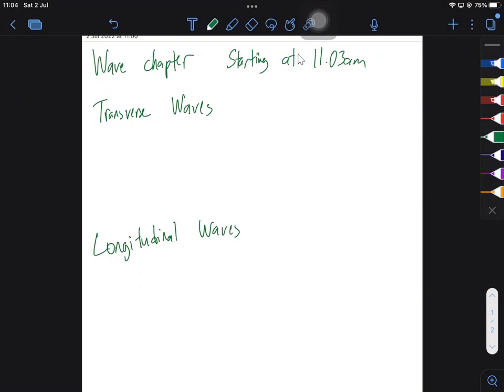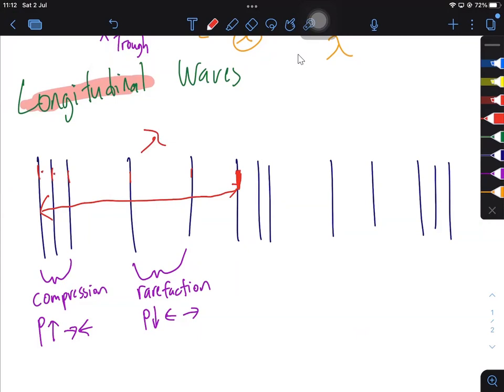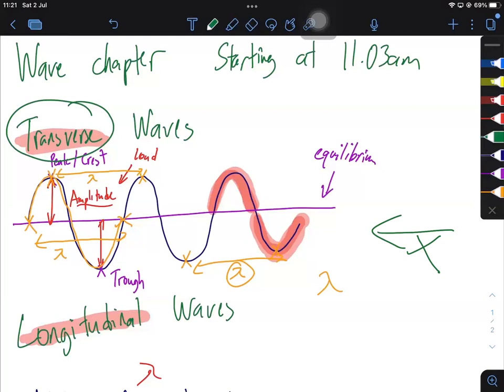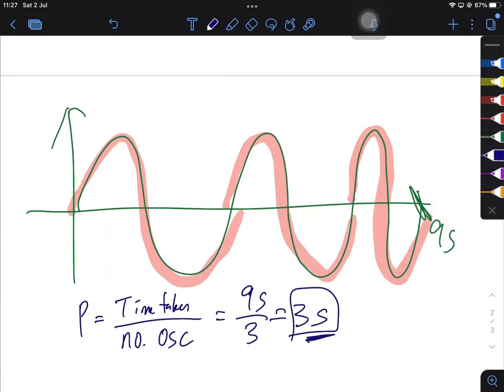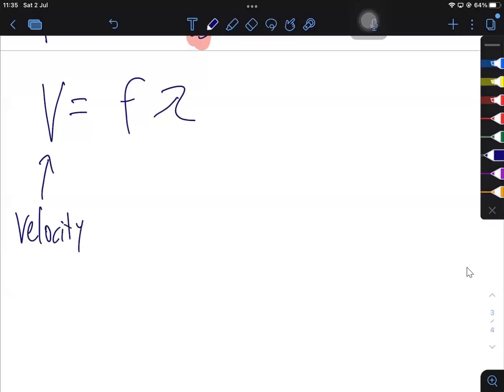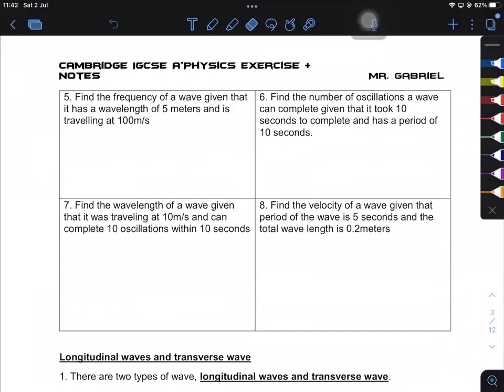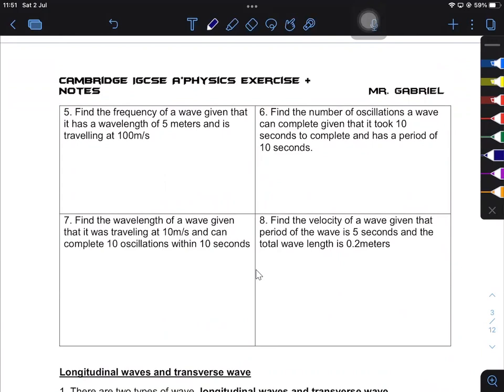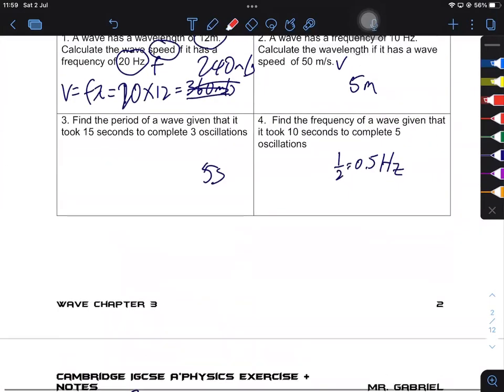Transverse and Longitudinal Waves